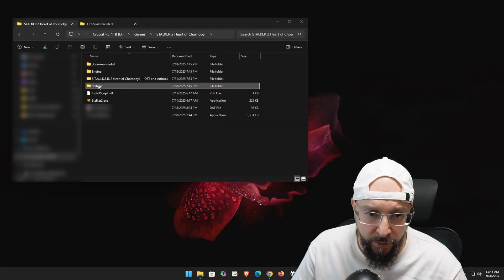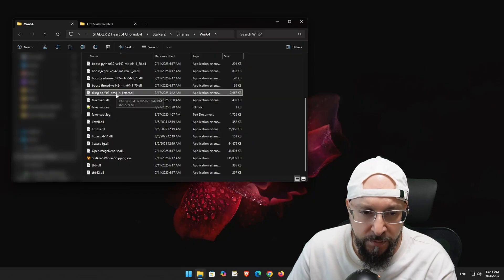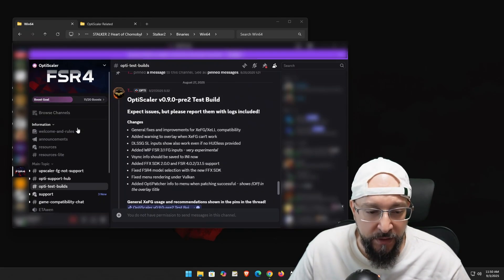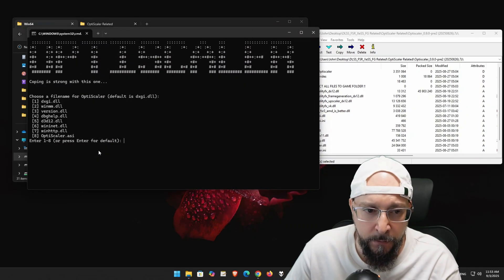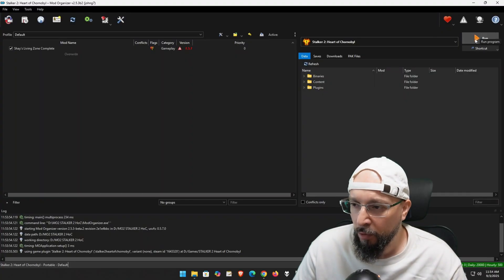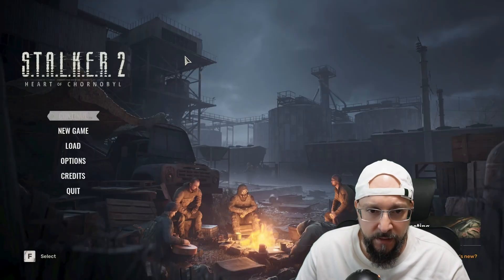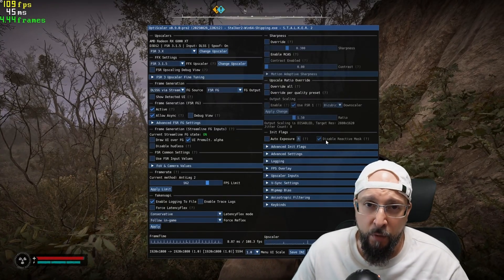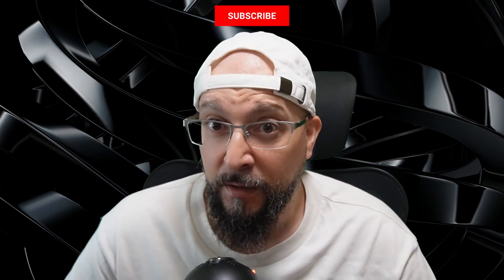Update OptiScaler 0.9.0 for Any Game – S.T.A.L.K.E.R. 2! 🚀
In this video, we’re updating OptiScaler to v0.9.0-pre2 Test Build for S.T.A.L.K.E.R. 2, and it works for any game! Let’s dive into the latest upgrades.

🔧 What you’ll learn:
• Key changes like XeFG, FSR 4.0.2/3.1.5 support, and Vulkan fixes
• Removing old OptiScaler and extra files
• Downloading and installing v0.9.0-pre2 from Discord
• Verifying the update in S.T.A.L.K.E.R. 2
💡 Pro Tip: Report issues with logs for the devs!

Big updates: XeFG adds faker frames (use borderless mode), FSR 3.1 FG is experimental, FFX SDK 2.0.0 brings FSR 4.0.2/3.1.5, Vulkan menu rendering is fixed, and OptiPatcher shows ‘(OP)’ when successful.

📷 Camera Used In This Video: Sony ZV-E10

🖥️ Gaming/Streaming PC Setup:

CPU: AMD Ryzen 7 5800X3D
Motherboard: ASUS TUF GAMING X570-PLUS
RAM: Corsair Vengeance RGB RT DDR4-32GB 3600MT/s CL16
GPU: MSI RX 6800 XT GAMING Z TRIO
NVME SSD1: Samsung 980 Pro 500GB
NVME SSD2: Crucial P3 1TB
HDD: WD Blue 4TB